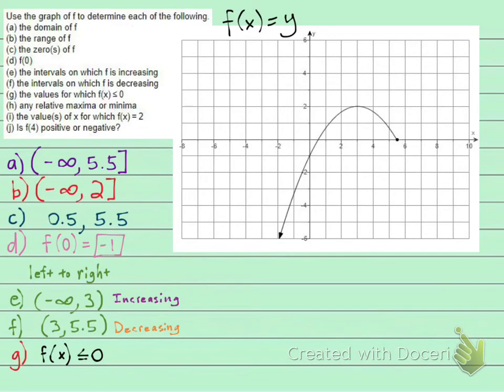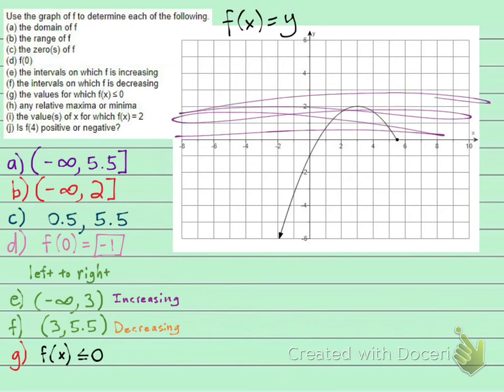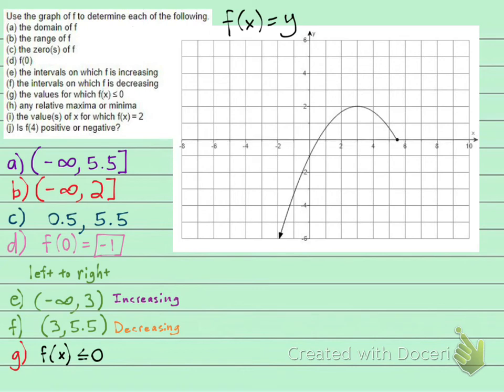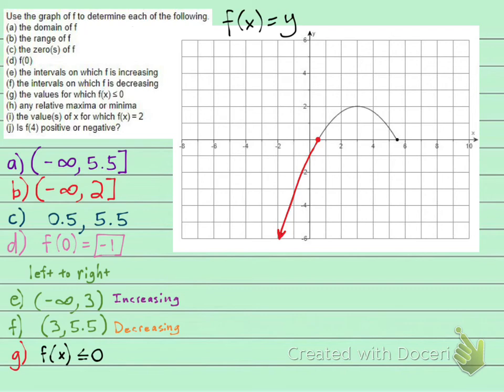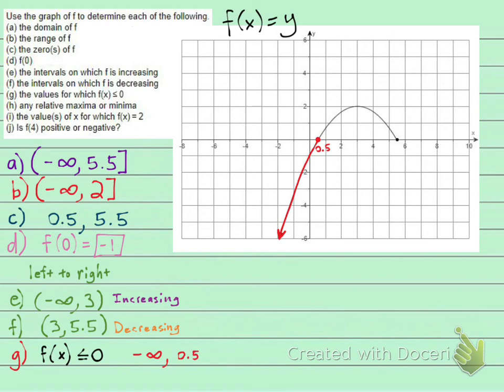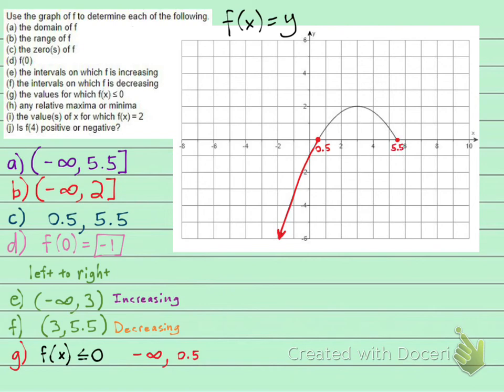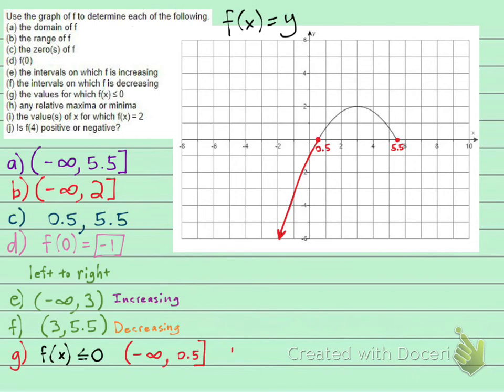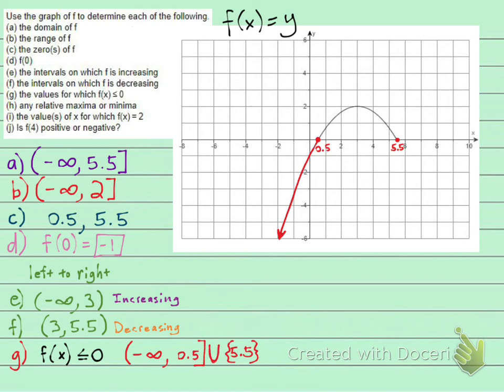130 1.3.51 (Part G) - Find when f(x) is less than or equal to zero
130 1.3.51 (Part G) - Find when f(x) is less than or equal to zero
College Algebra
ProfessorMath1234